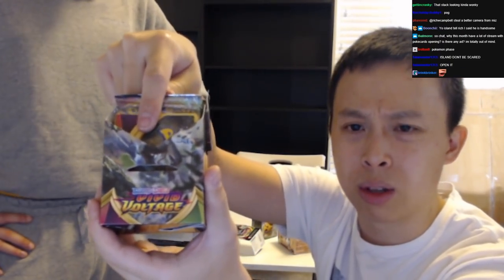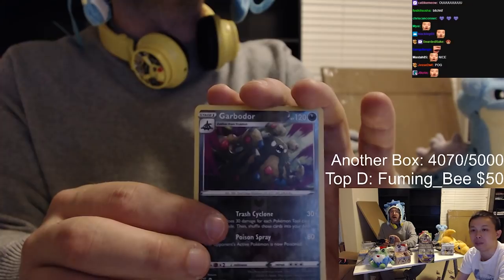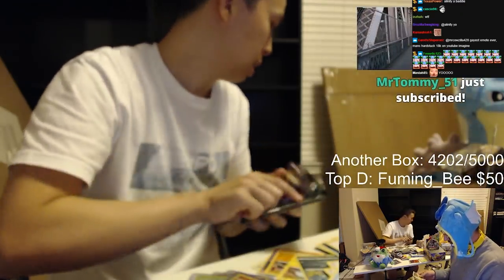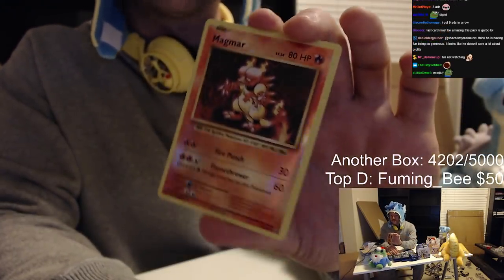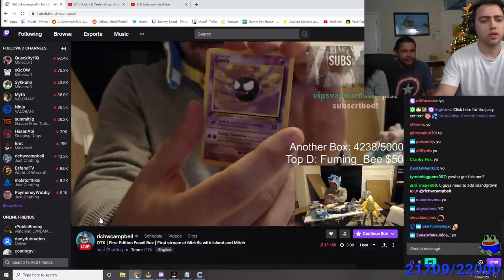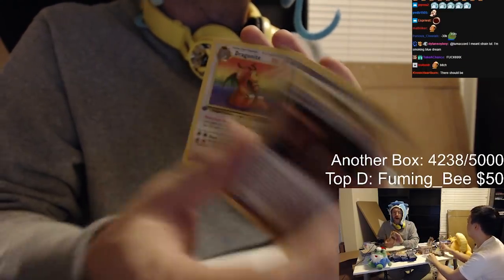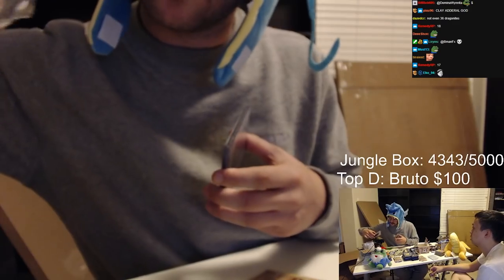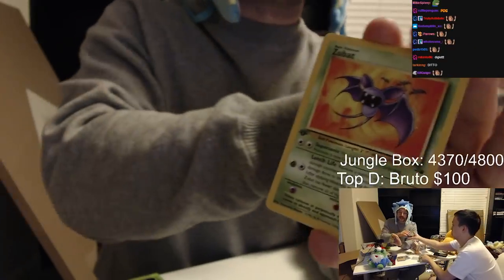THIS POKEMON BOX WILL PAY FOR MY CHILDREN'S FUTURE